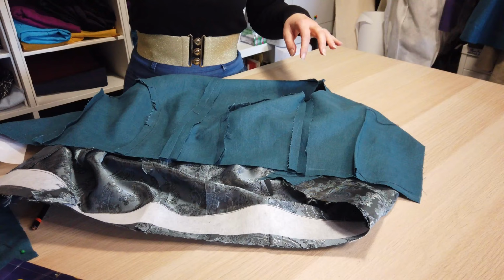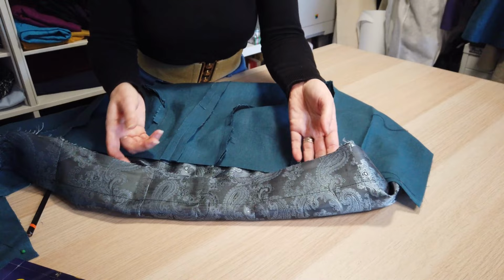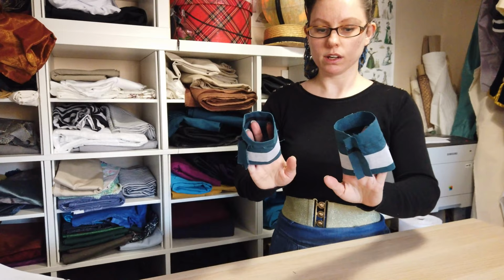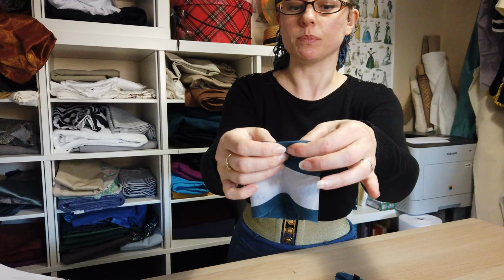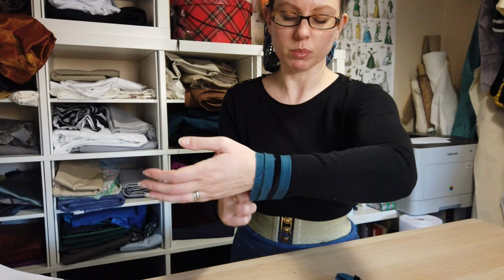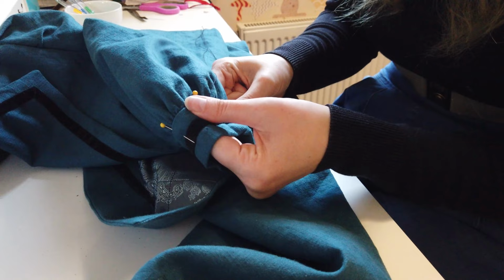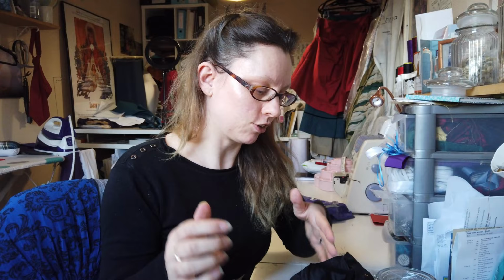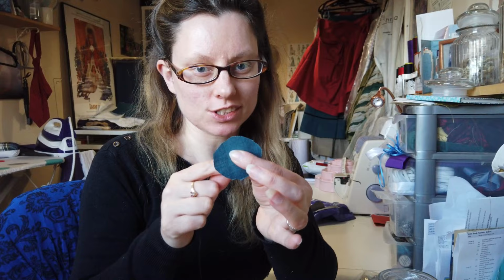Sewing an EDWARDIAN WALKING SUIT for Vintage Railway Travel | History Bounding Look Book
Welcome to part six of my History Bounding Look Book as I plan to revamp my historical wardrobe. I’m going to show you how I create an Edwardian Bolero Jacket to wear with a skirt and blouse as the perfect outfit for travelling on a heritage steam railway, which you will see in the big reveal at the end of the video.

I hope it will inspire you whether you sew your own clothes, are looking for pointers on how to create and style a modern historybounding wardrobe or are potential customers of Blue Lady Couture.
You’ll probably hear me mention things like the ‘Beatrix’ or the ‘Sylvia’ or the ‘Mary’. These are the names of different styles available in my Etsy store.

I also have a Redbubble store where you can buy Blue Lady Couture branded stationery and gifts some of which feature in this video.

You can watch Part One where I design the looks I’m going to create and talk about my inspirations